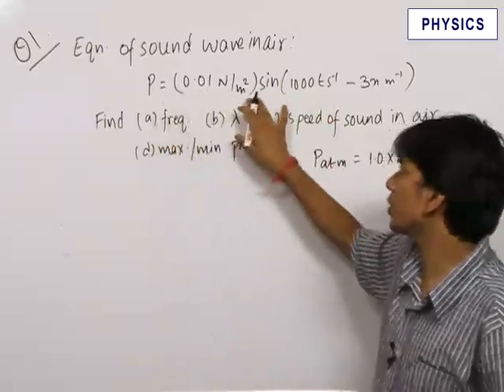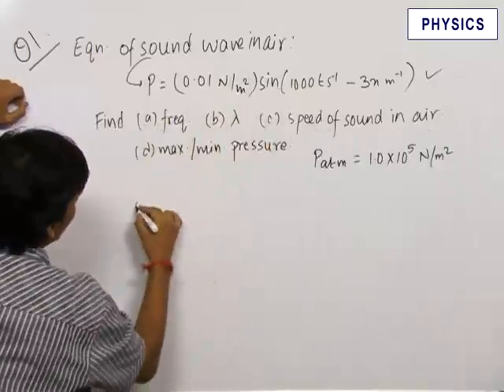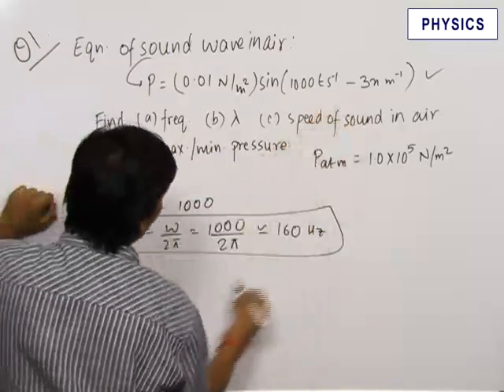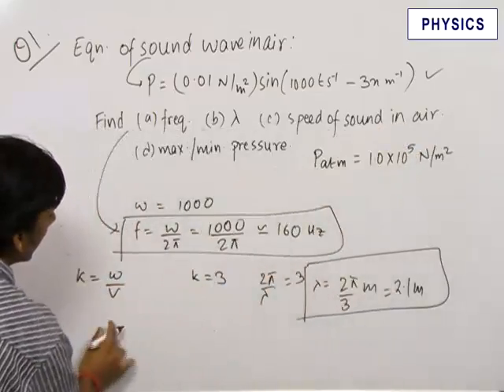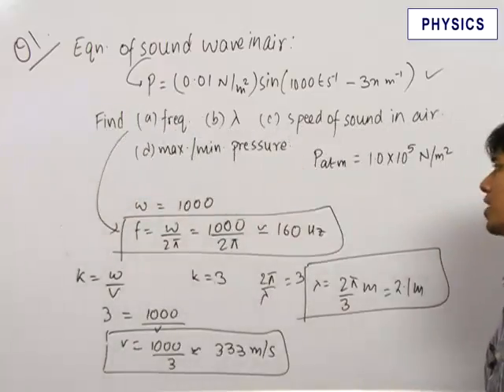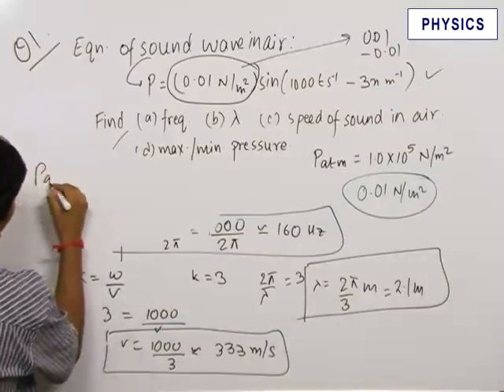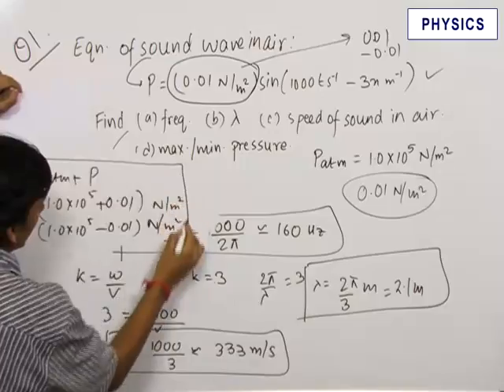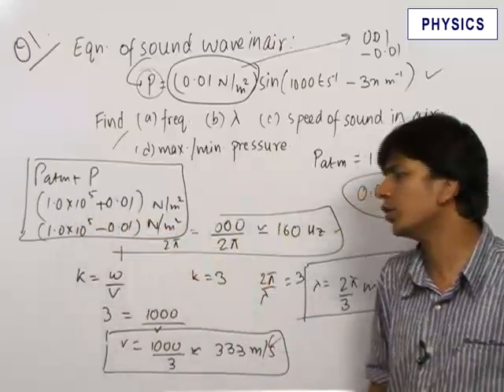Solved problem of Propagation of Sound and Doppler effect